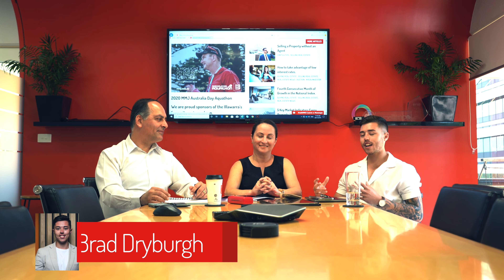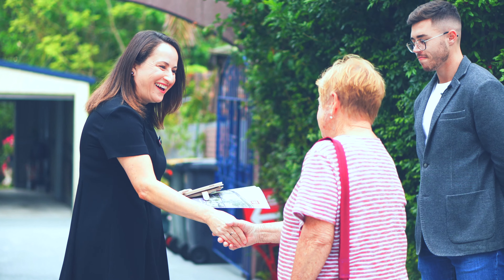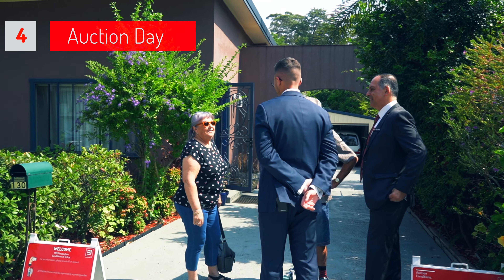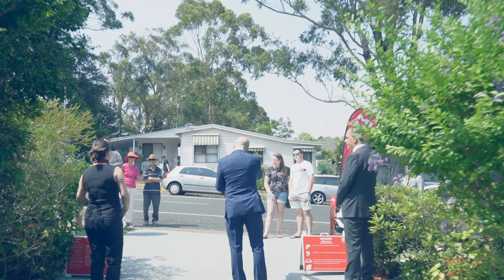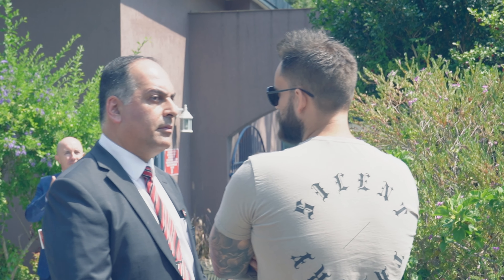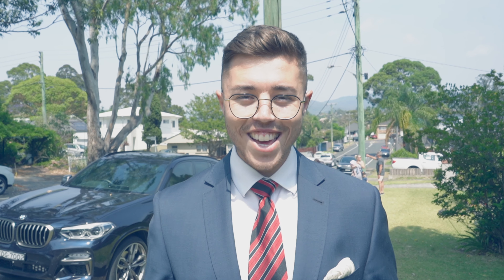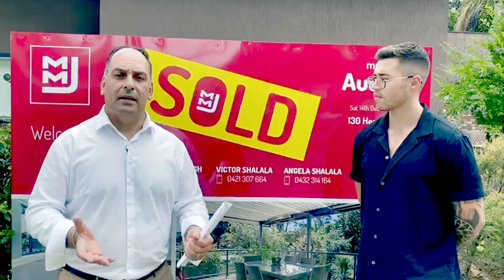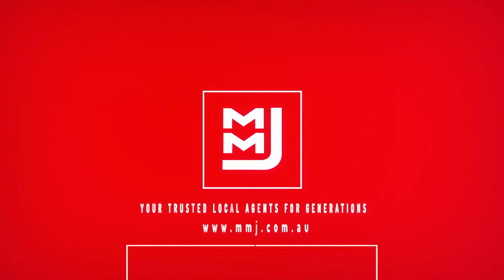Behind the scenes of our Mangerton Auction.